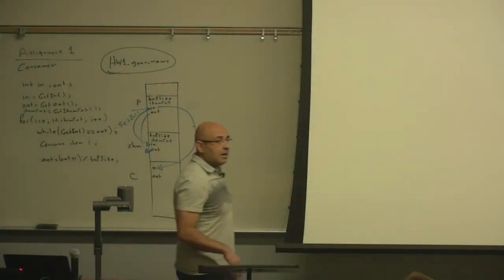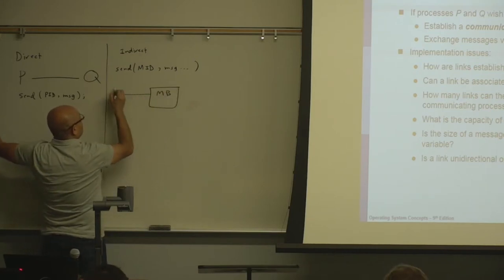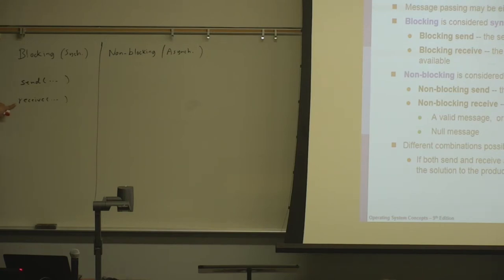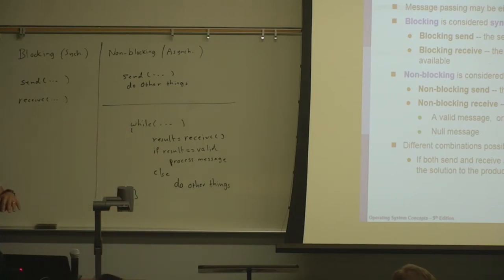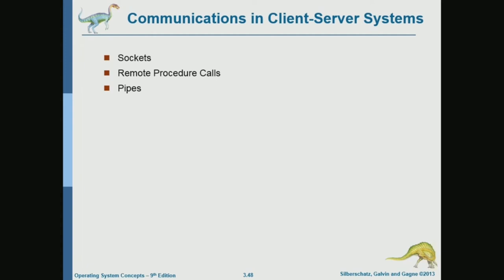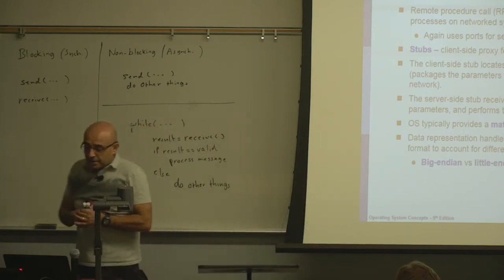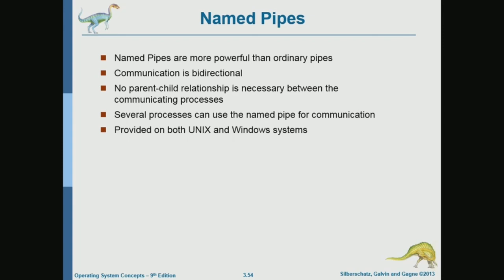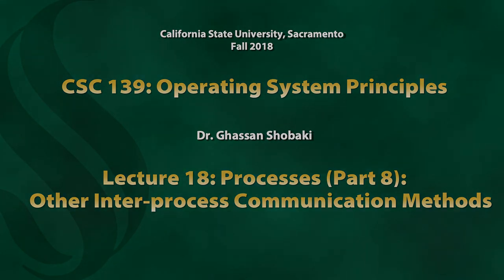Operating Systems Lecture 18: Processes (Part 8): Other Inter-process Communication Methods